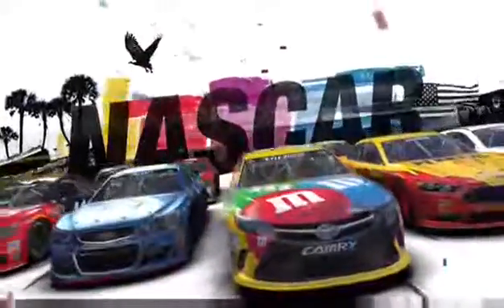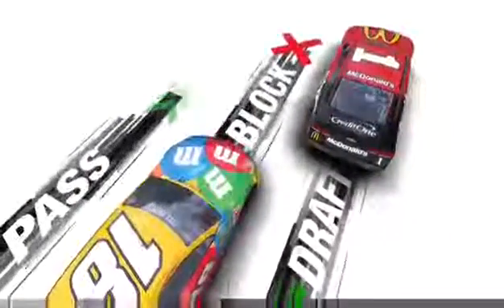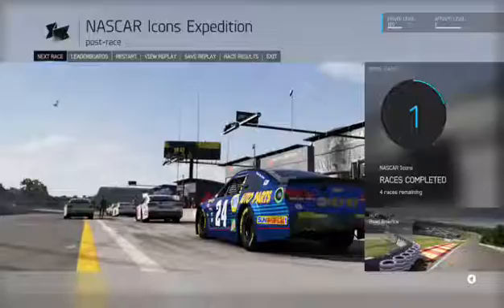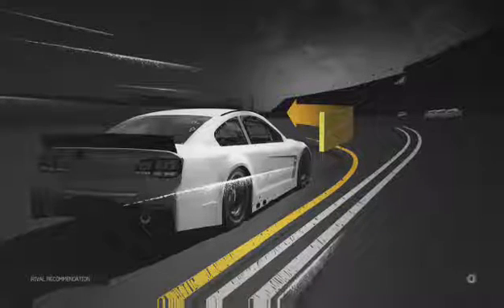Forza 6 NASCAR DLC Part 1